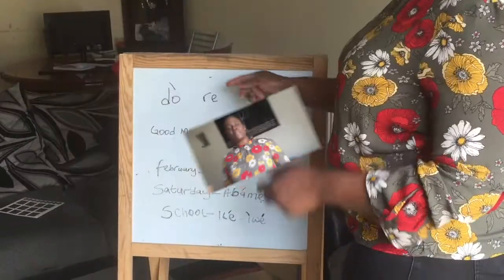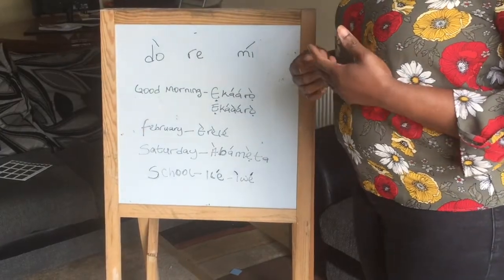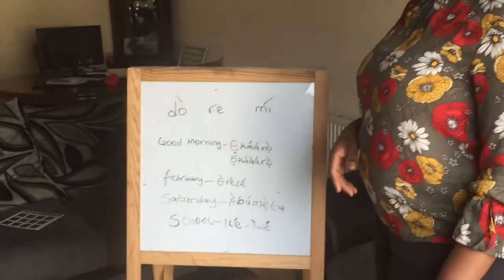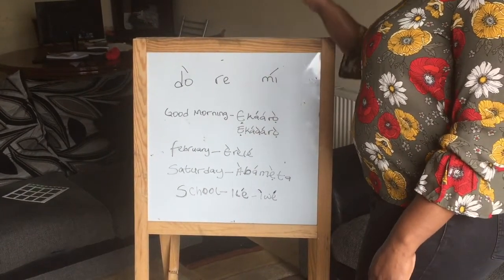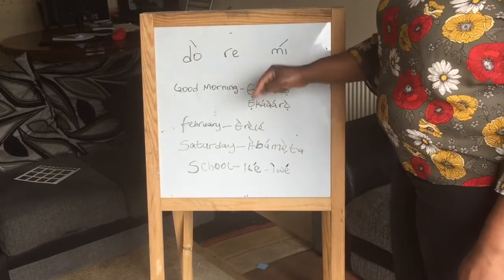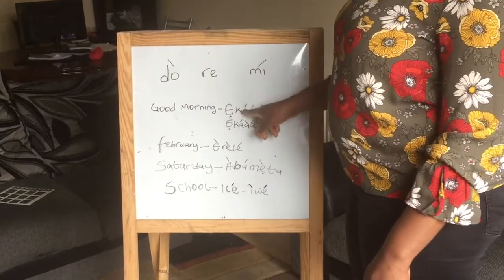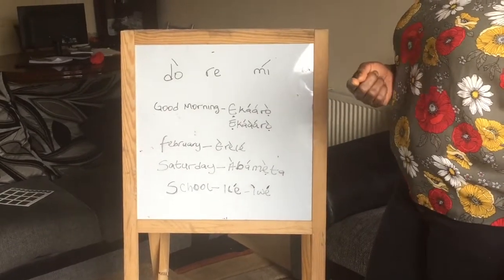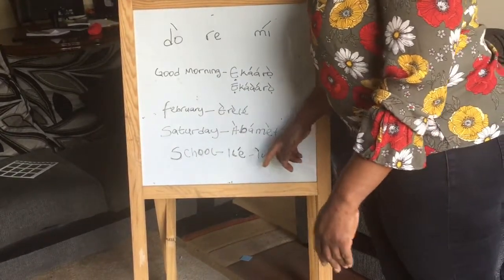Yoruba with Teekay: Lesson 15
Hey guys, This is lesson 15 of Yoruba with Teekay. Today we're learning the different pronunciation of words in Yoruba using diacritical marks. Happy watching.